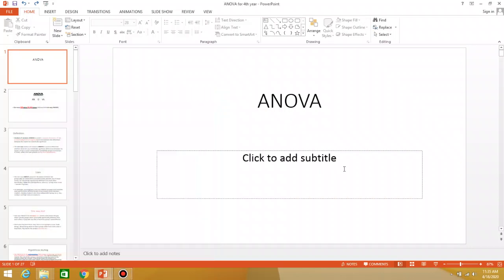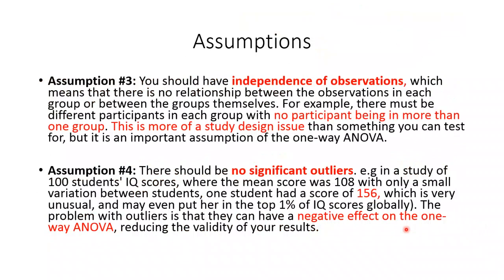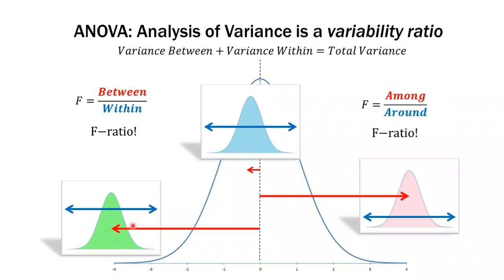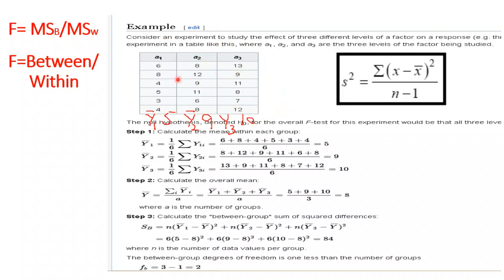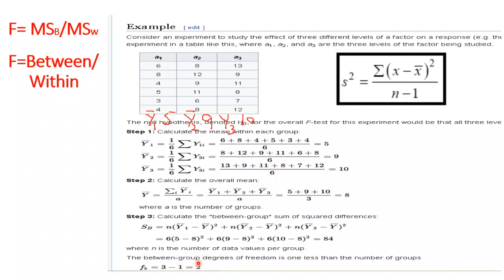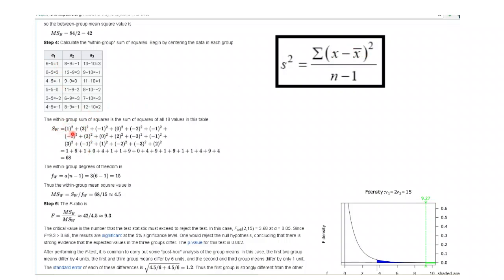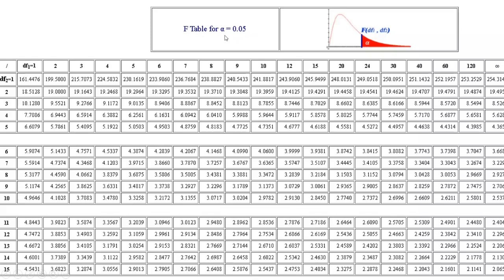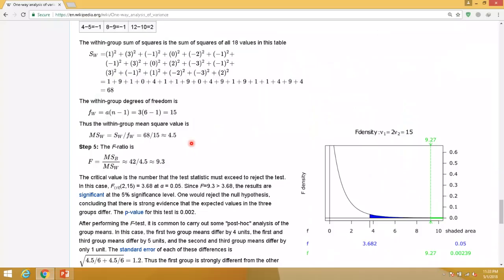ANOVA for 4th year MBBS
Prof.Dr.Ikram Ullah Community Medicine NMC, Nowshera